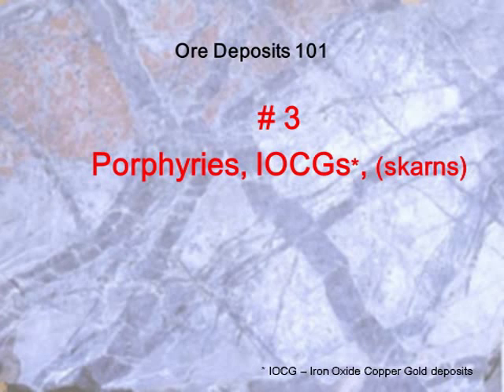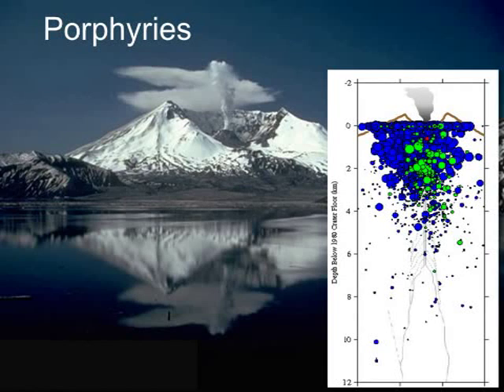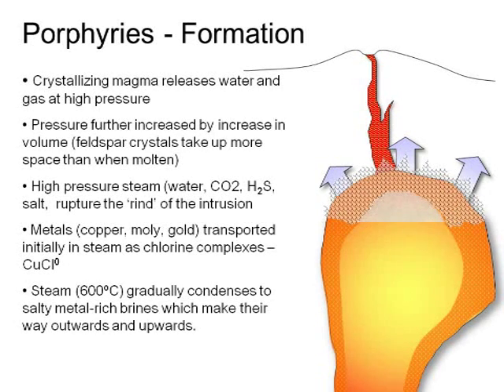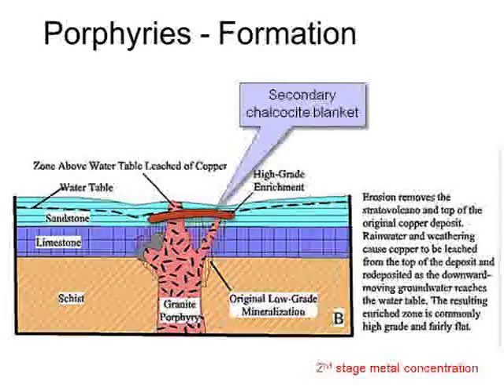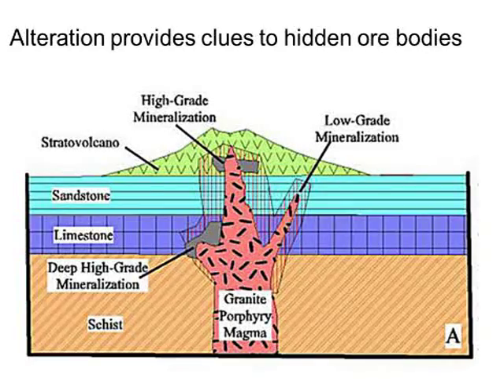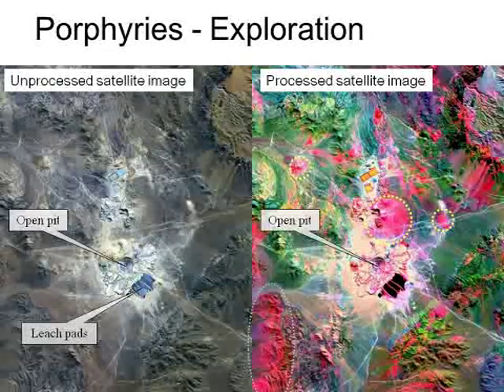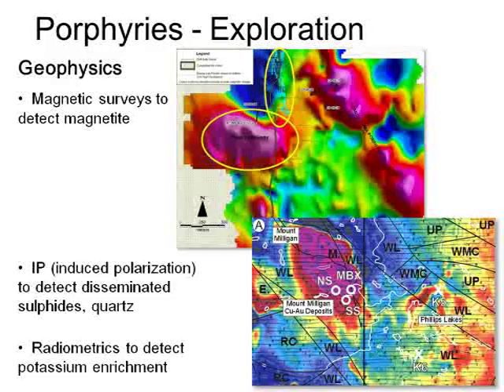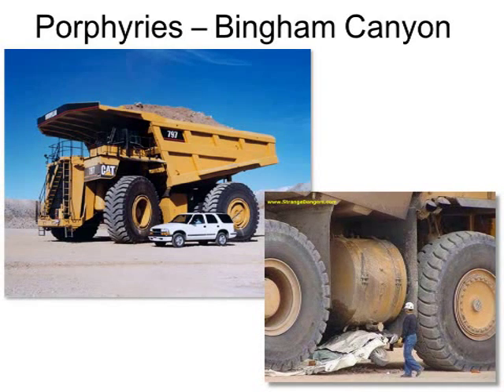ORE DEPOSITS 101 Part 3 Porphyries